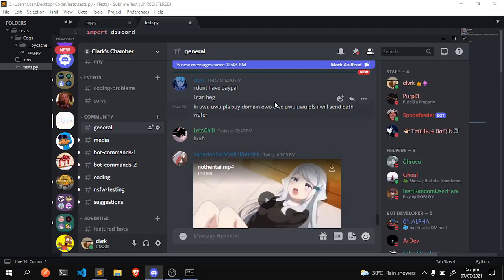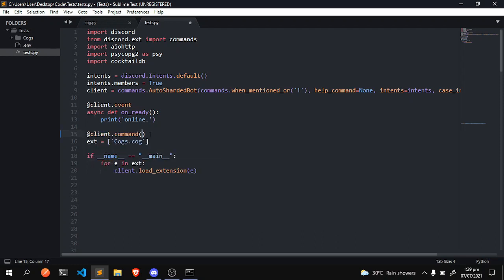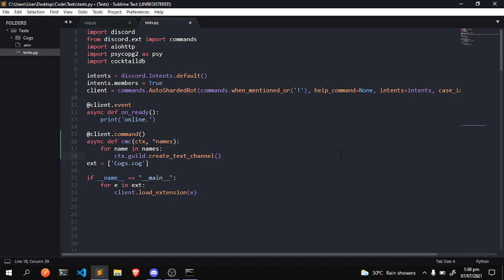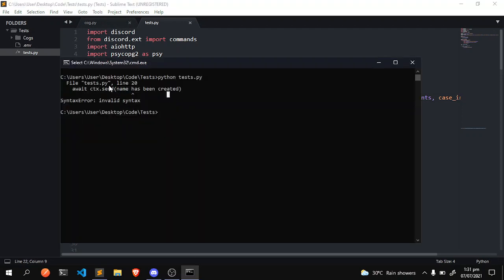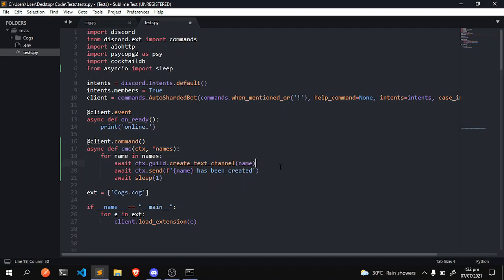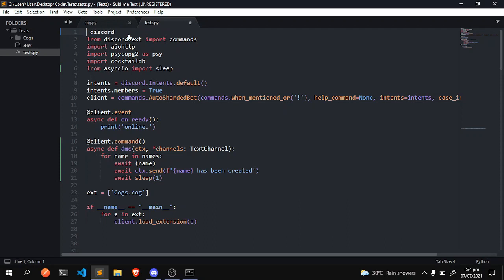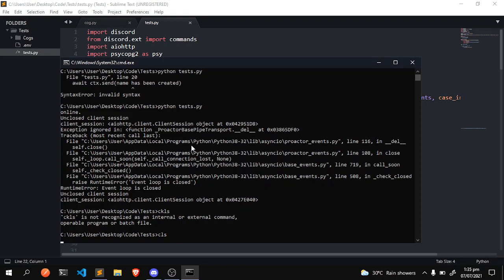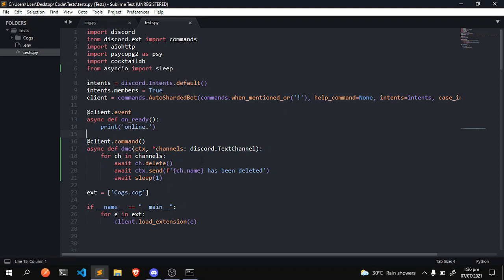Discord.py | How to Create or Delete Multiple Roles, Channels or Emojis in One Command